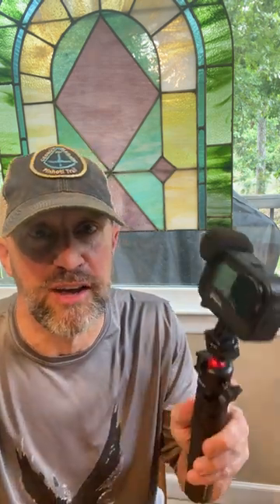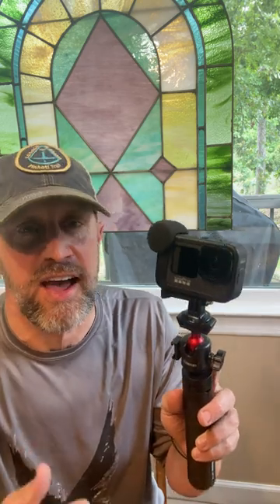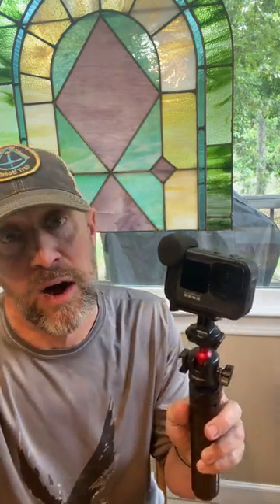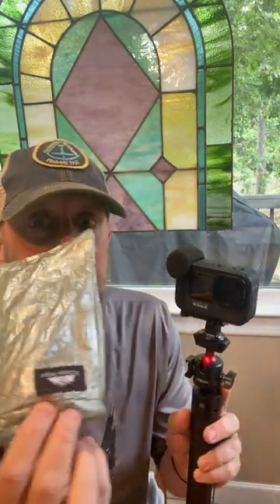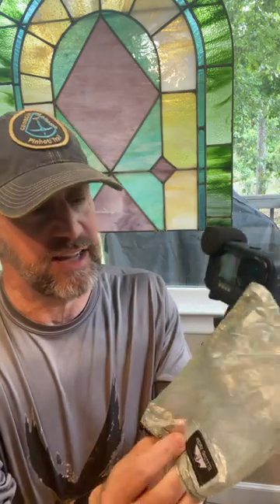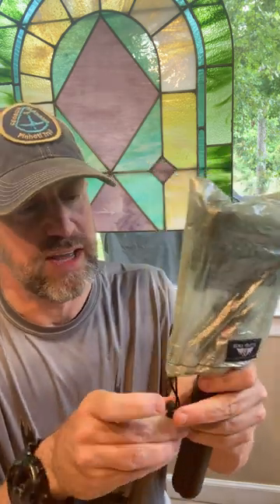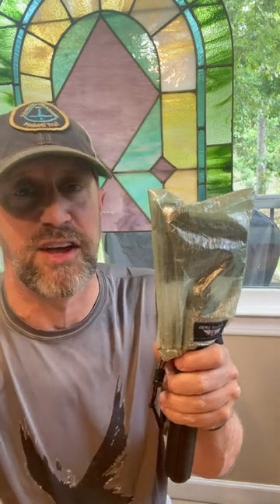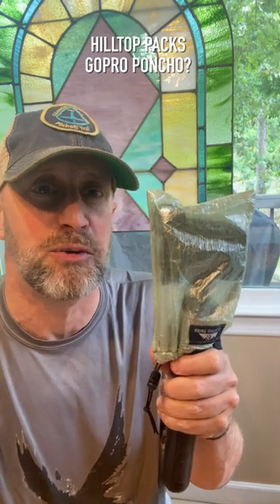HILLTOP PACKS - GOPRO PONCHO? 🌧️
Hilltop Packs makes some incredible products for backpacking, hiking, and all kinds of outdoor activities. I came up with this gear hack, using their small size Dyneema stuff sack. If you use a GoPro for your activities, get one of their stuff sacks and give your GoPro some extra protection with the media mode and screen. I think the larger size would fit a DSLR camera as well for rain protection. Check out Hilltop Packs and all their cool products.